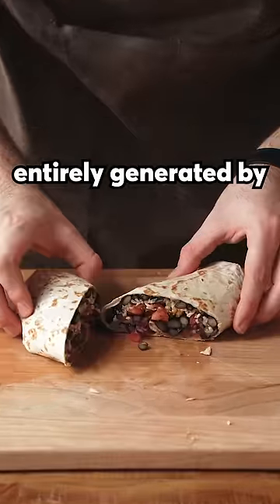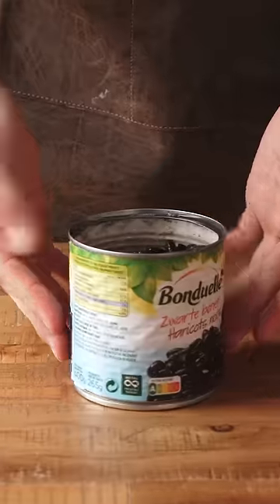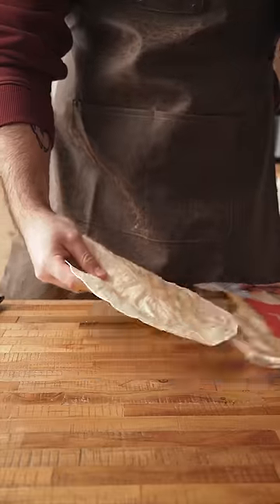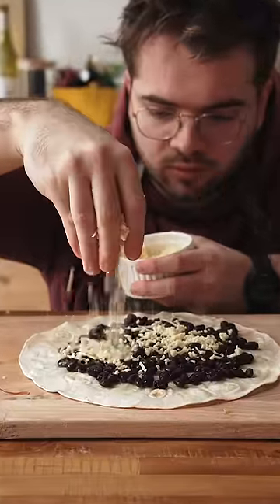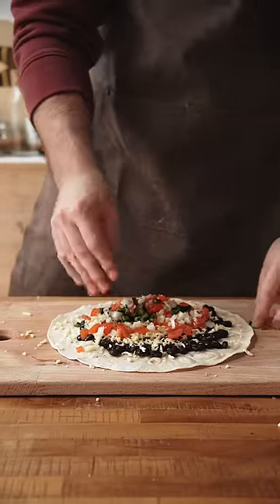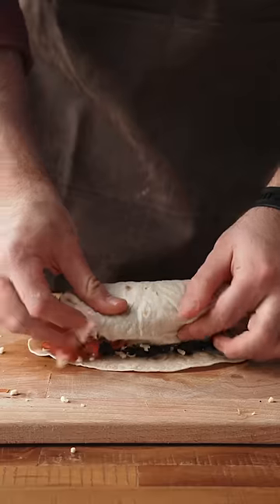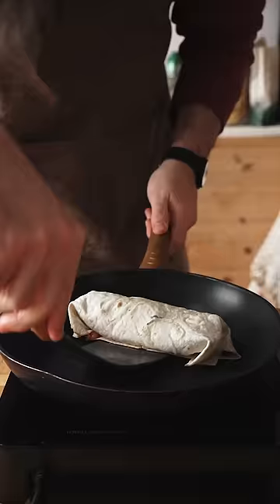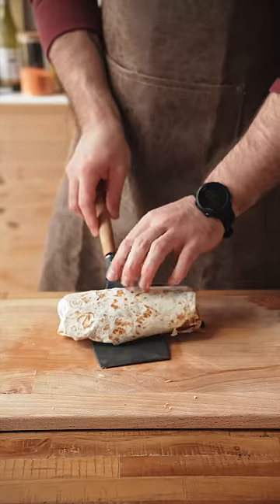Artificial Intelligence Made This Recipe